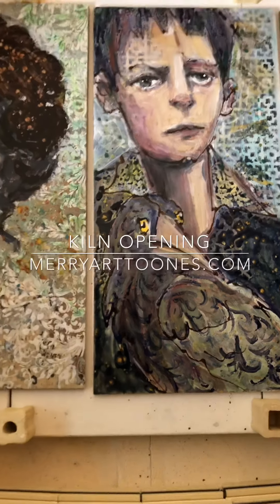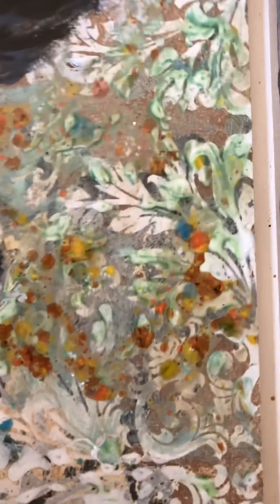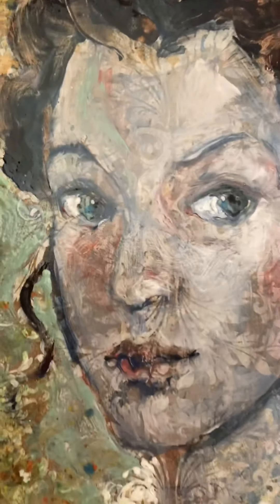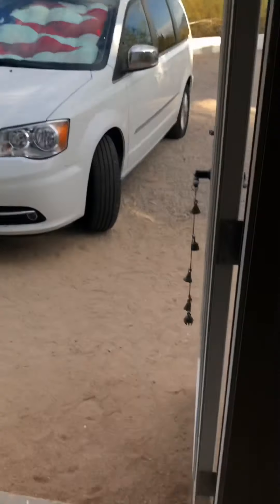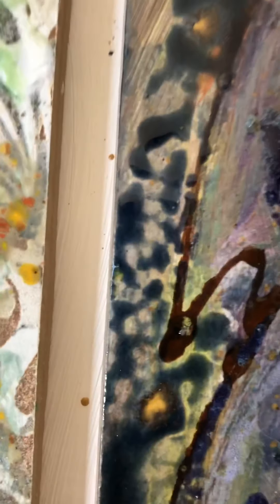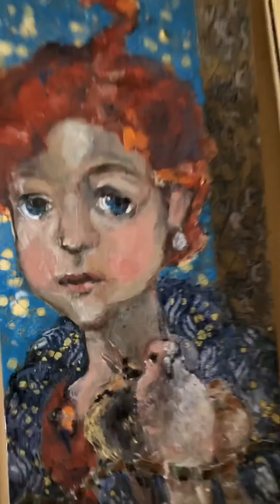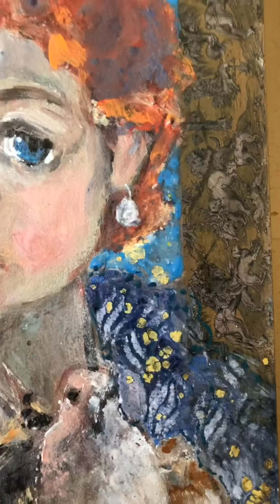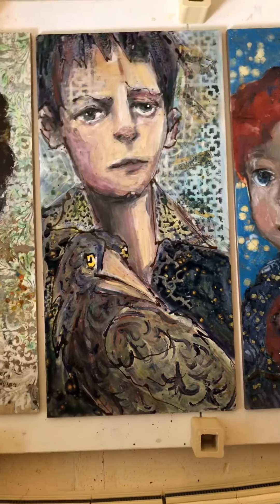KILN OPENING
Merryarttoones.com also Mary Susan Cate on Facebook